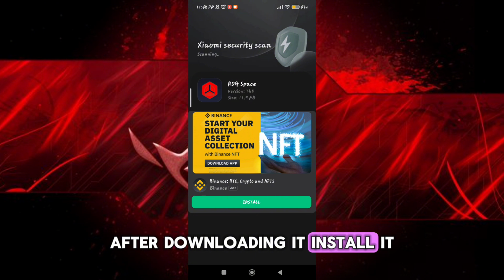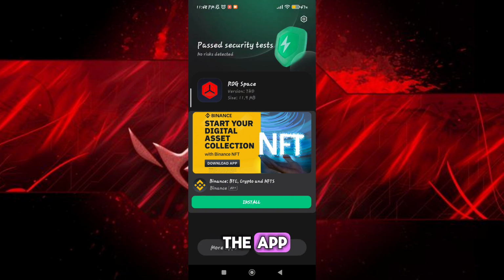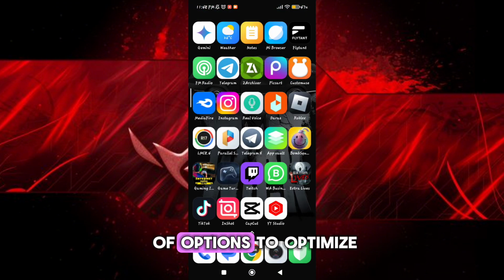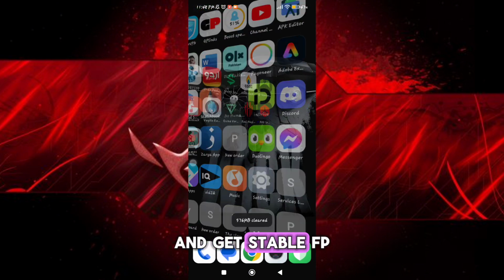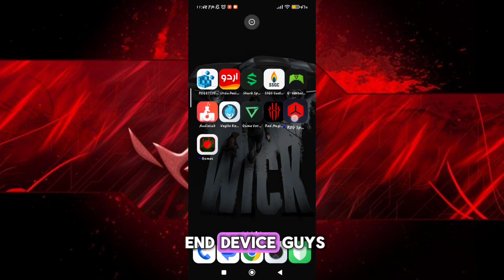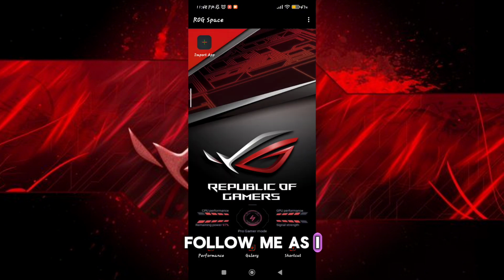Rog Turbo Booster For Android Game ! Max FPS Fix Lag - No Root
If you don't know to download from the given link watch this video -

This app is not available On play store

related title-

Cover Tags -
Gltools
Overclocking
overclock android without root
overclock android
performance
tweak performance